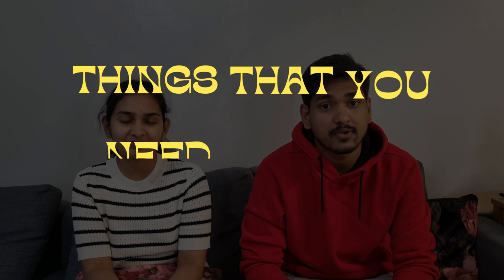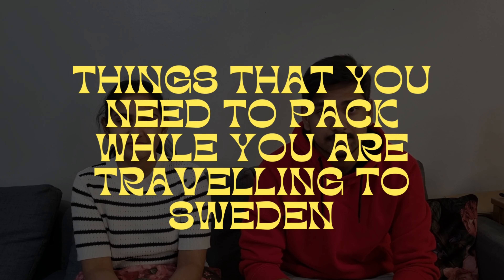What to pack when travelling to Sweden? || Moving to Sweden || Indians in Sweden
We are back with another informative video about Sweden, and this time it's the list of esesntials to consider while packing when you are moving to Sweden. We have also created a checklist. You can access it at: